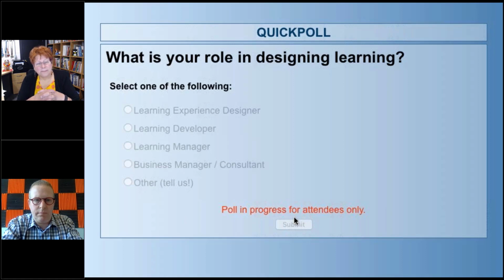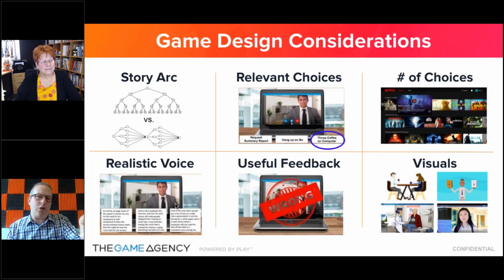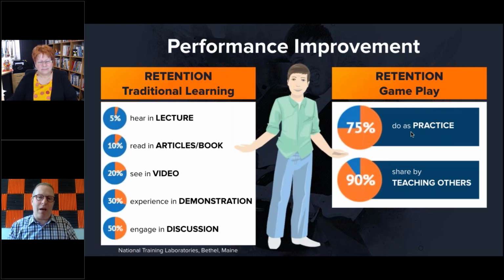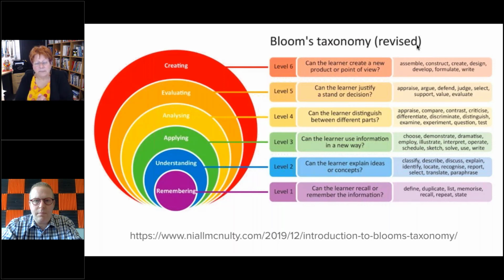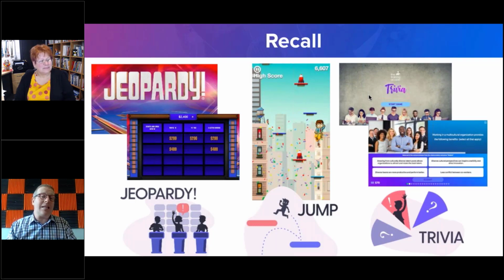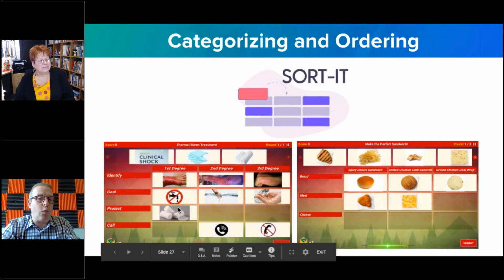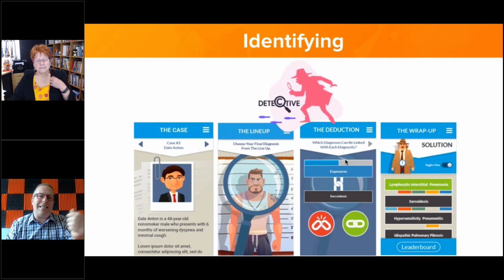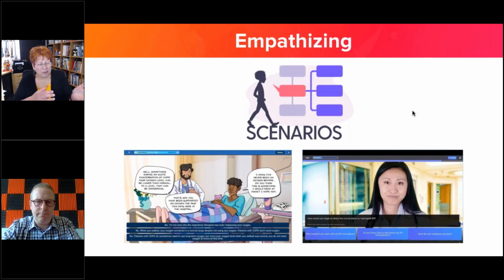Webinar: Ready? Set. Perform! Use learning Games to Boost Performance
Confession time: Have you ever added a gamified quiz to an otherwise dull eLearning course and called it a day? We understand—sometimes that’s all you have the time or budget for.  But there are so many better ways to use learning games to meet performance objectives.

In this session, Stephen Baer of The Game Agency joins Chris Willis of eLearning Brothers to show you examples of how to use learning games to meet workplace performance outcomes. You’ll see 5 easily customizable games that align with different performance goals and how you can implement them in your next training project.